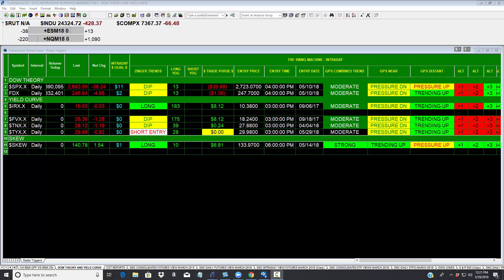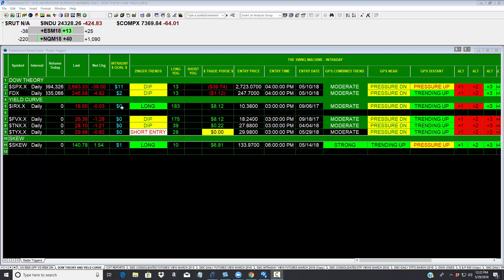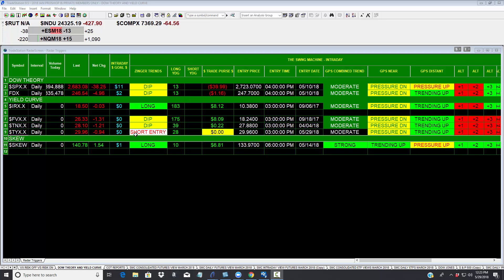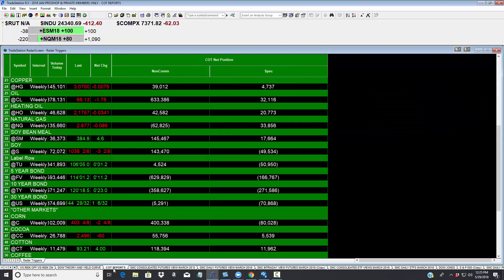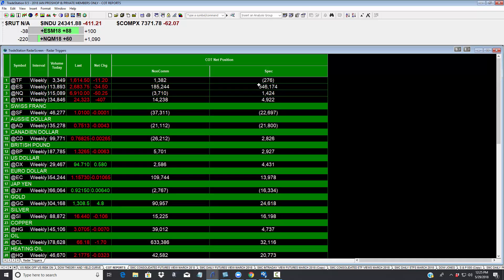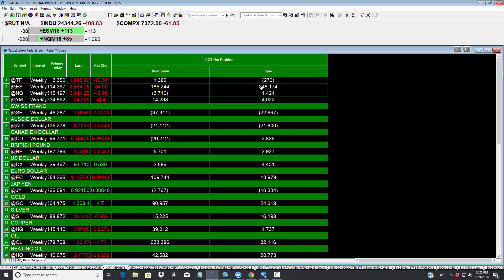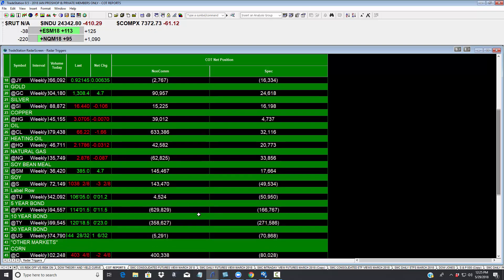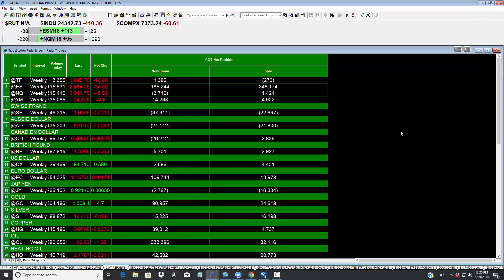MAY 29 MIDDAY BEARS ATTACK